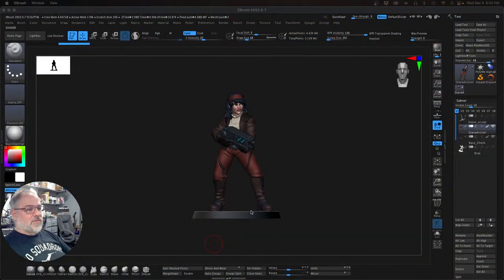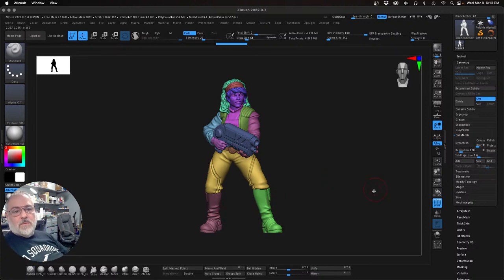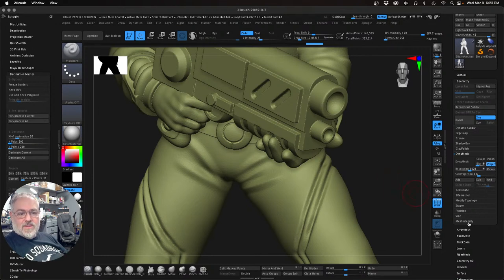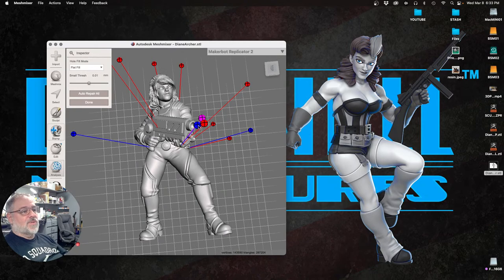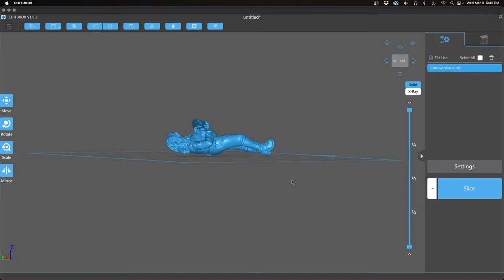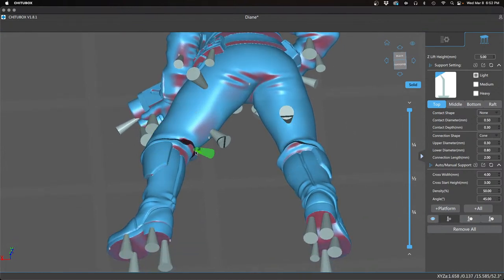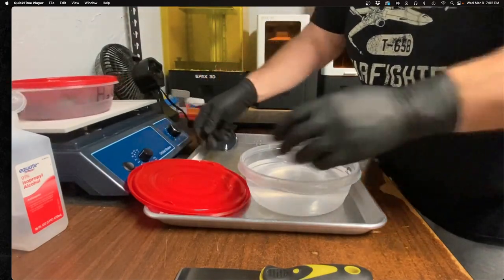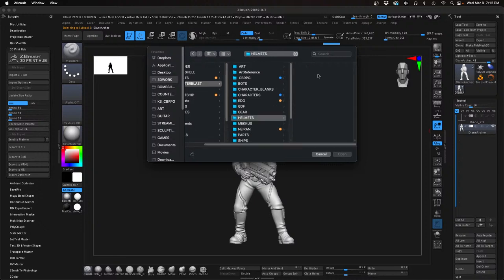Sculptin' Live - Mar 8, 2023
See the complete workflow from finished sculpt in ZBrush to the final 3D print. I will walk through the entire process from creating a watertight mesh in ZBrush and exporting as an STL file, checking for errors, adding supports, slicing for 3D print.  As a bonus I will be showing how I post process and clean prints to get the best results.

In this episode:

Orbital Shaker
Sunlu UV Curing Box